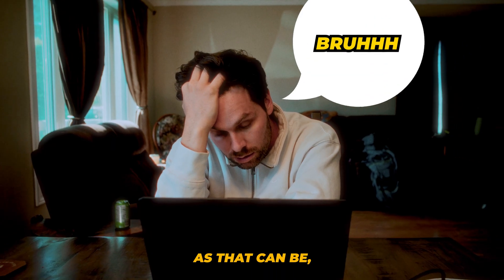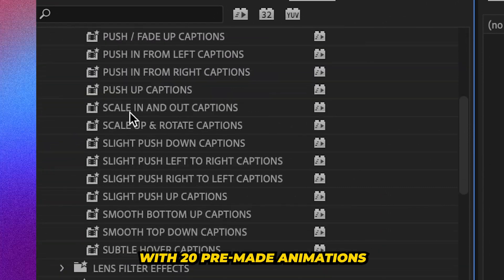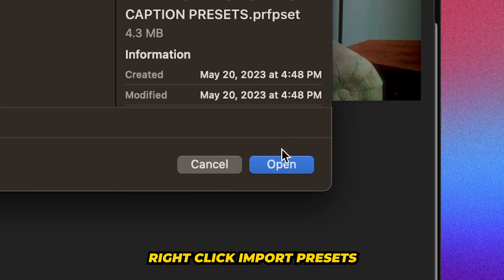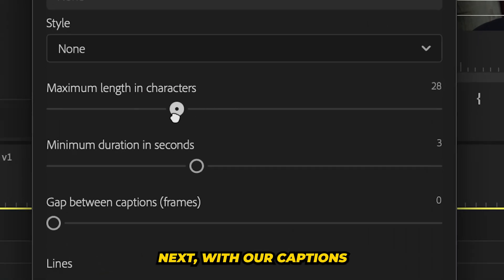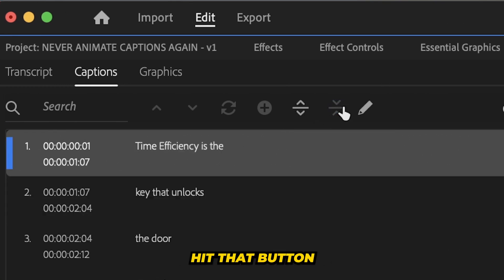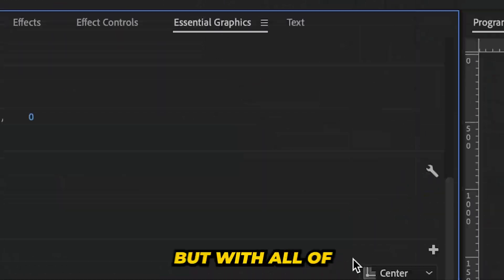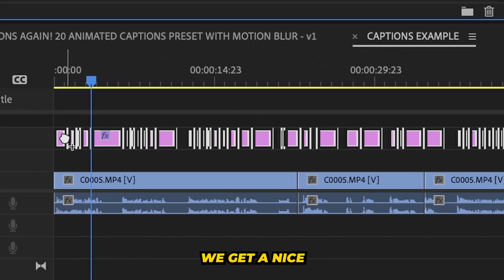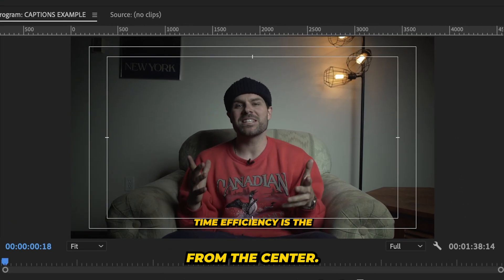The LAST Subtitle PACK You'll EVER NEED! 20 Preset Animations with Motion Blur for PREMIERE PRO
I created this subtitle pack cuz I was tired of manually having to animate my subtitles and captions, especially when I wanted them to have Motion Blur.

This pack comes equipped with 20 Preset Animations with Motion Blur for PREMIERE PRO, and two tutorials showing you how to install, and use the preset pack.

CHAPTERS:
0:00 - INTRO
0:15 - ANIMATED SUBTITLE PRESET PACK w/ MOTION BLUR
0:26 - HOPPING INTO PREMIERE PRO
0:38 - DOWNLOAD LINK
0:54 - HOW TO INSTALL PRESET
1:08 - HOW TO CREATE CAPTIONS & SUBTITLES
1:54 - CAPTIONS TO GRAPHICS LAYER
2:20 - ADDING PRESET EFFECTS
2:40 - BONUS TIP
3:00 - OUTRO